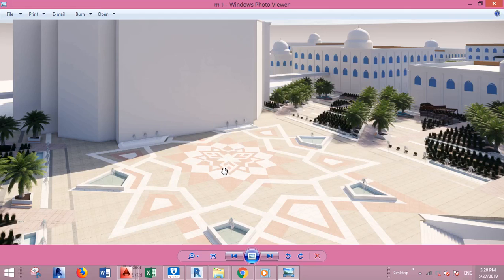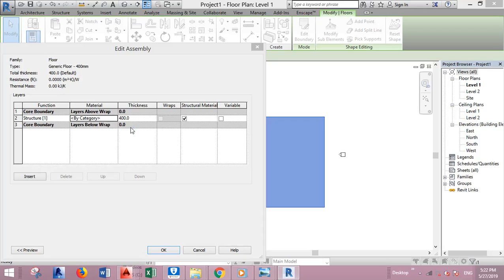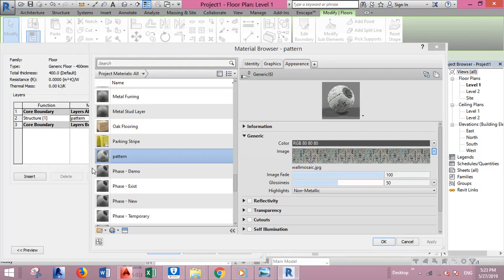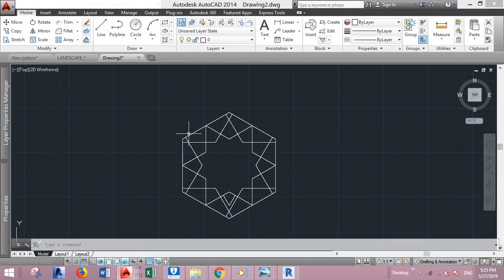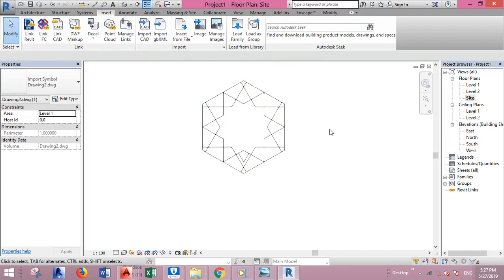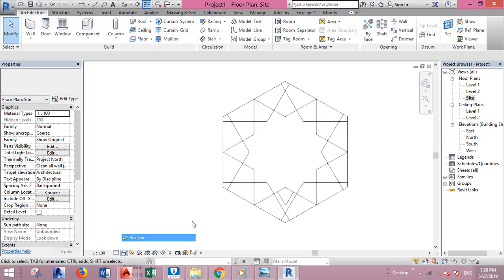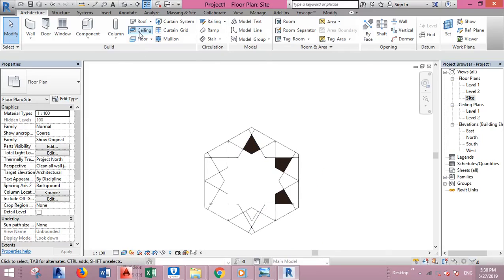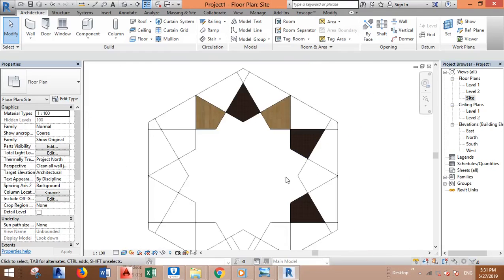Creating a pattern on the floor or wall (customized floor design)تصميم مخصص للأرضيات في الريفيت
I recently got a question on how to make a customized design on the floor and give different materials to each part so I decided to make this tutorial to show how the idea works.
في هذا المقطع ستتعلم طرق عمل تصميم مخصص للأرضيات في الريفيت